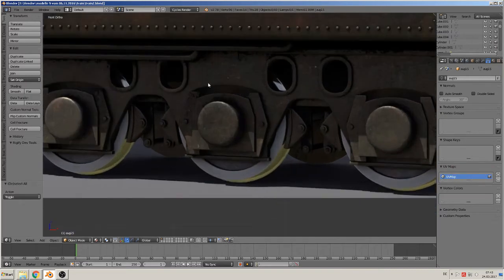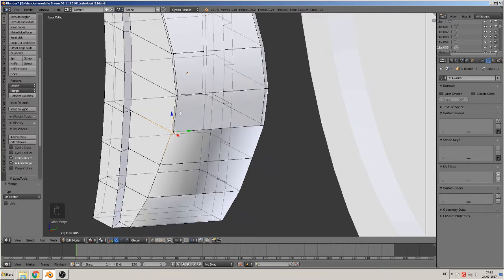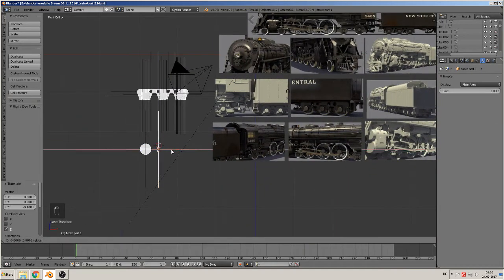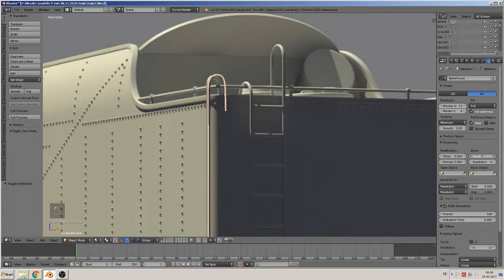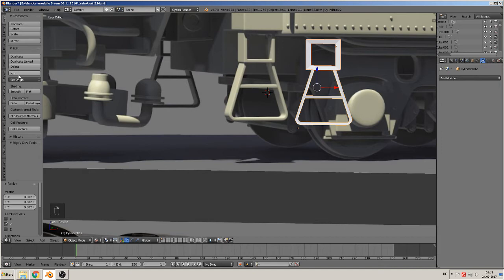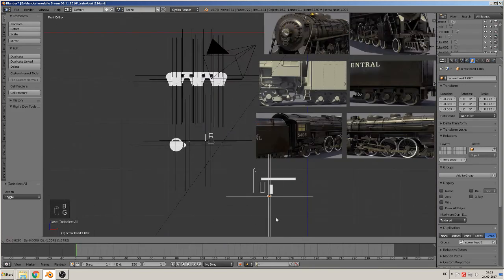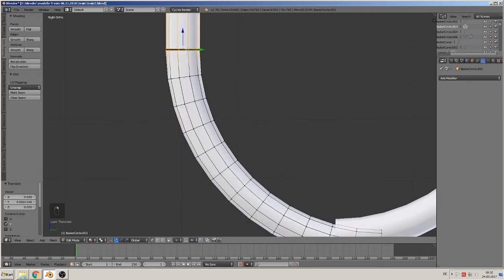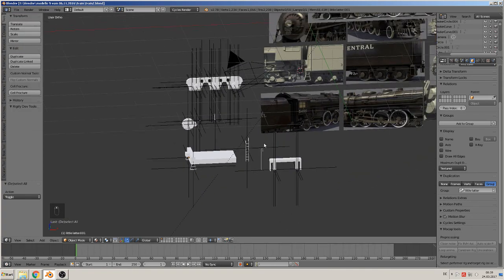Blender tutorial build a train part2